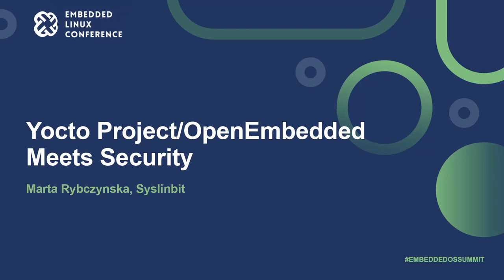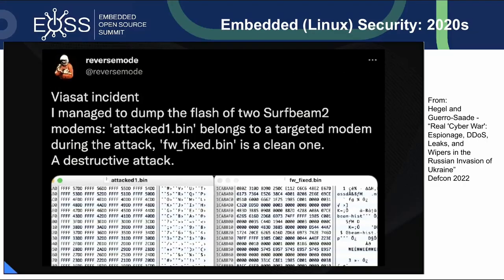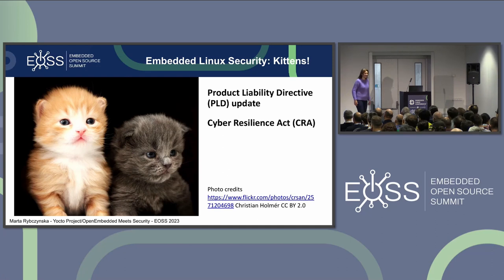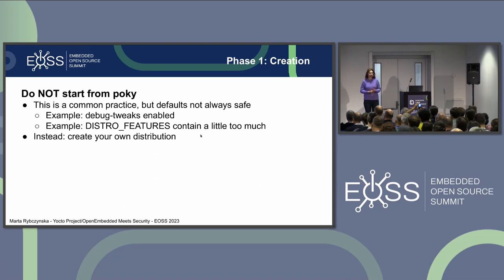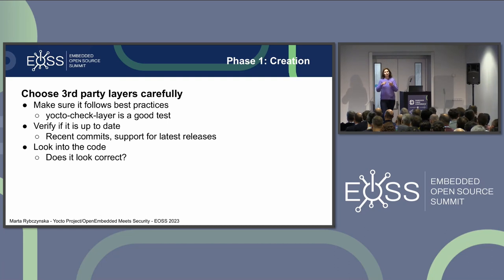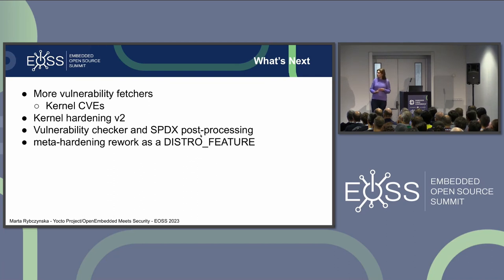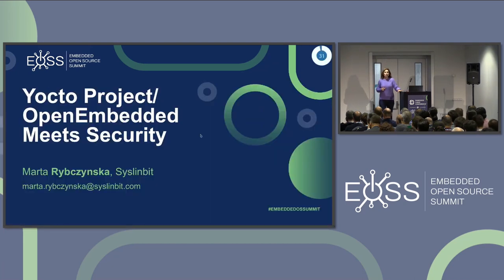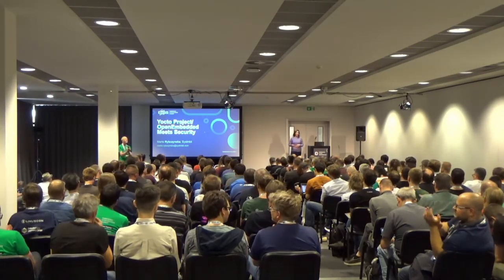Yocto Project/OpenEmbedded Meets Security - Marta Rybczynska, Syslinbit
Building an embedded product is a complicated task. Especially a secure embedded product... Fortunately, the Yocto Project/OpenEmbedded provides a number of security features that you can use out-of-the box. Marta is going to present her personal picks with practical examples, and research results. She is going to cover subject including: * checking your dependencies (and their dependencies) for security issues with the brand new changes in CVE and NVD databases * hardening options (in the compiler compiler, your file system, setting up user permissions...) * cutting unneeded services you didn't know were included * hints on staying up to date without panic and panic() * layers that might help you